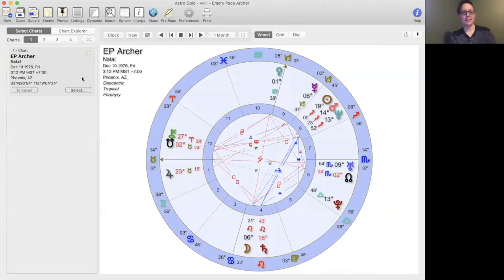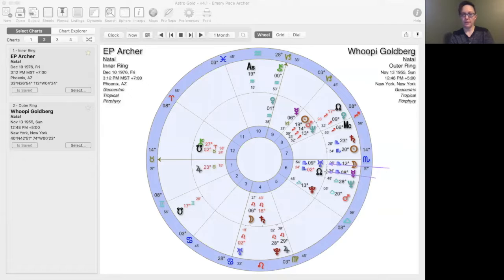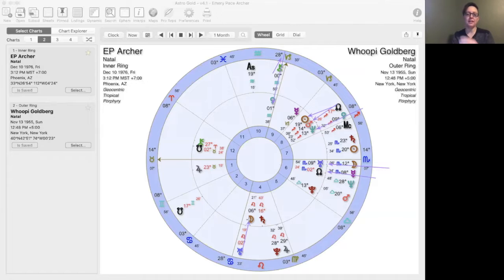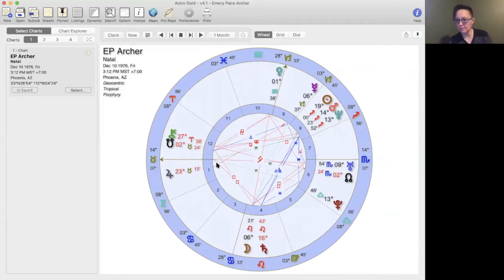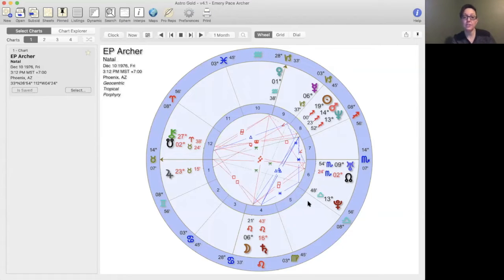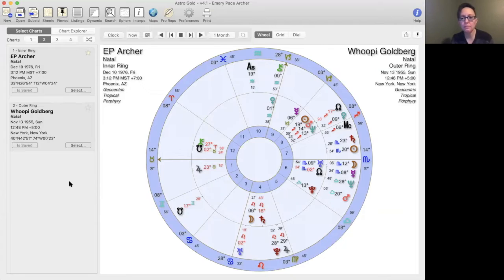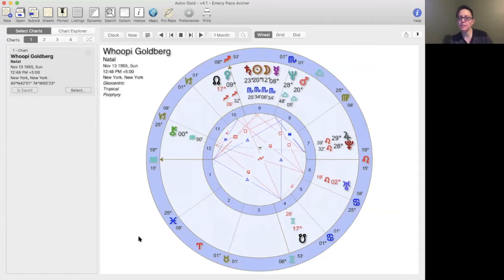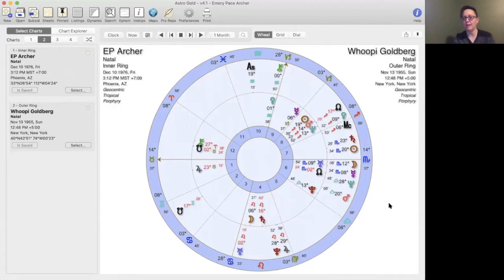What to Look for in a Synastry Chart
Swimming in Stars Presents another How-to video in the series for looking at relationships in astrology. EP Archer teaches the first things to look at when combining your chart with someone else, whether its a family member, business partner, friend, love interest, spouse, soul mate or twin flame.